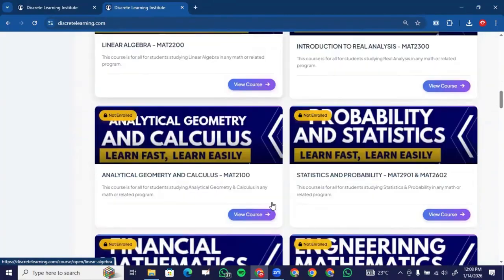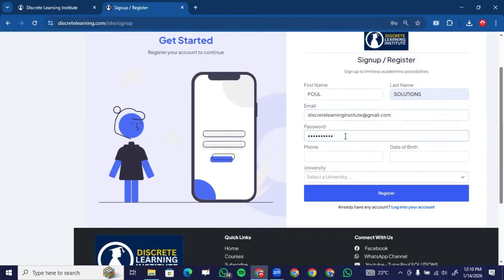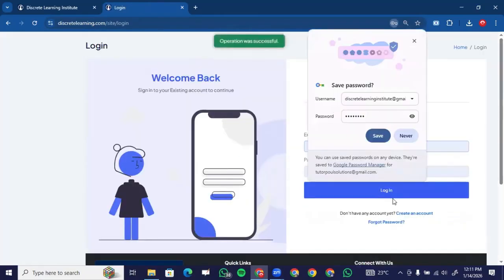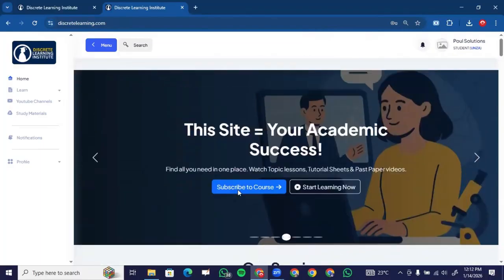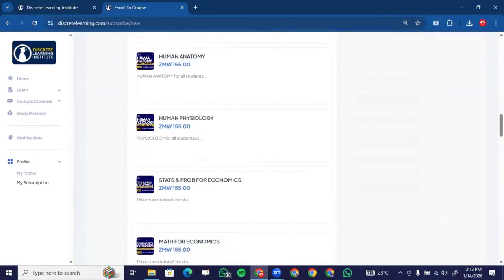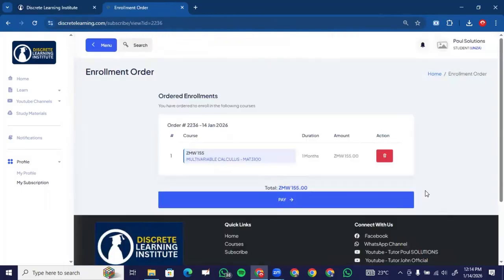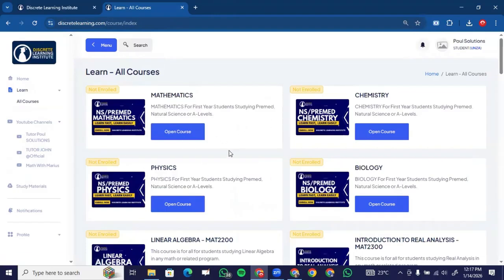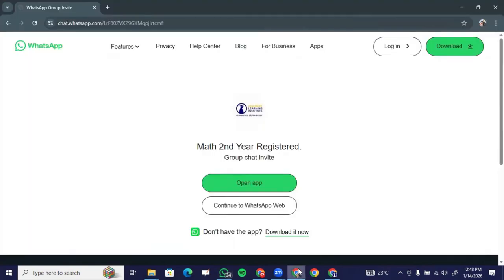How To Creating an Account On discretelearning.com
In this video we discuss How To Creating an Account On discretelearning.com